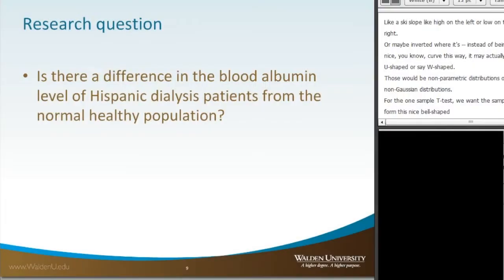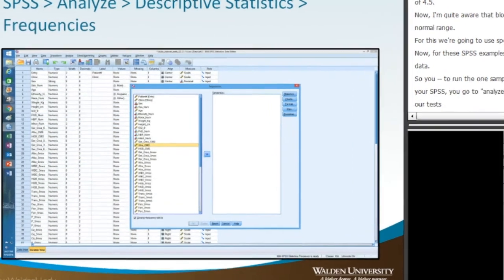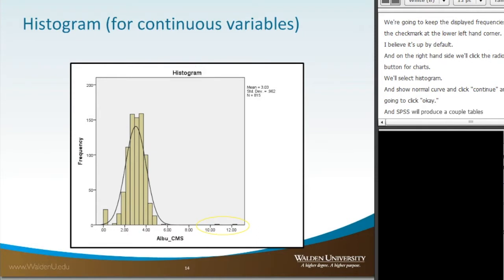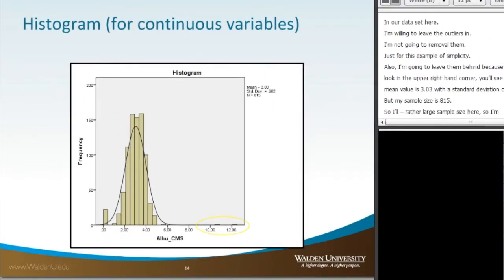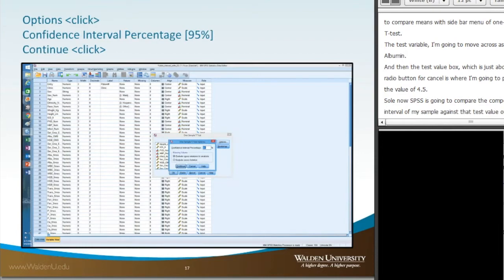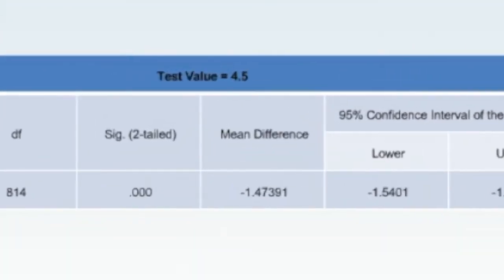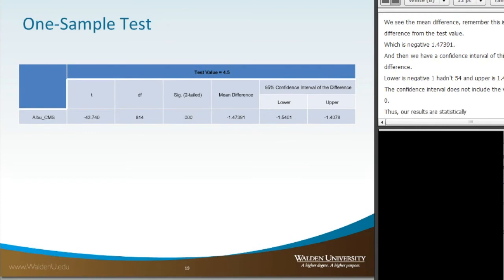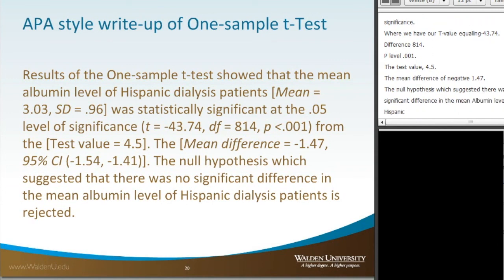One Sample t-Test: SPSS & APA (Significant)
The SPSS application and APA write-up of the test of mean differences, One Sample t-Test. The APA write-up is for a significant result of the t-Test. The introduction and overview of the one sample t-Test preceded this video.

*This video was modified from the original, live presentation on September 16, 2016 for quality and length.